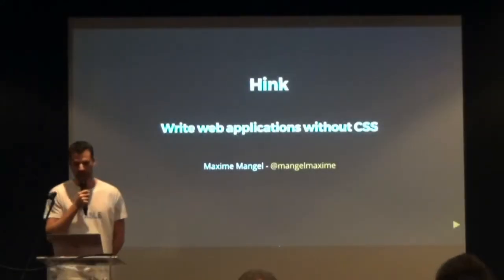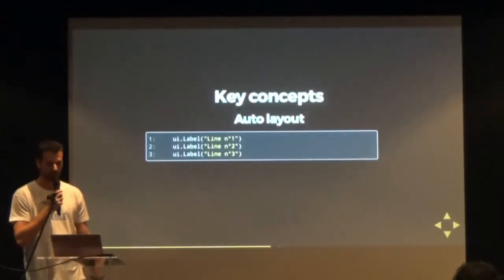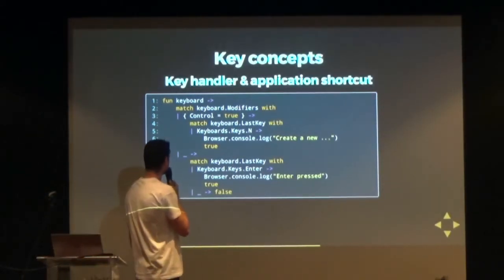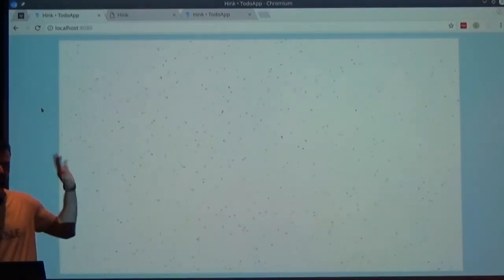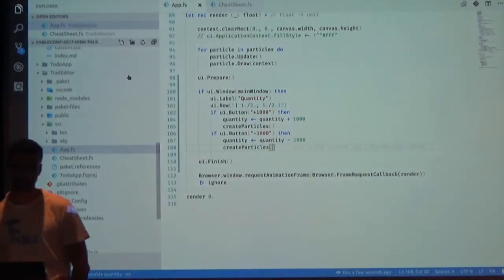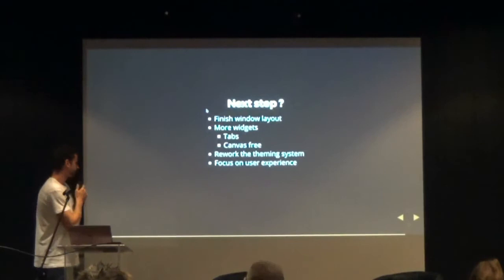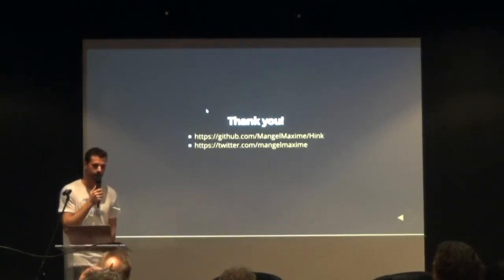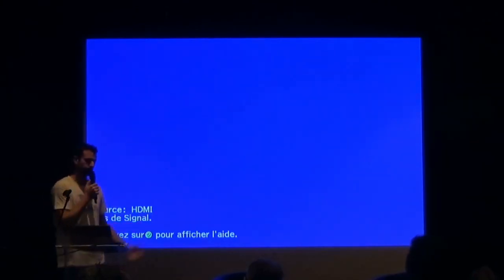FableConf 2017 • Hink: Write Web applications without CSS • Maxime Mangel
Hink, is a library allowing developers to write web application without CSS. It's primary goal is to provide the basics stack needed to create an UI.

We will talk about how Fable has been used to create a library as Hink (benefit of mixing OOP and functional design). And see how Hink can be used to prototype application.

Maxime's has been testing a lot of languages over the past 10 years. Finally, he stopped with F# thanks to Fable discovery. He is working at Fleet Performance on a monitoring solution for mining quarry.